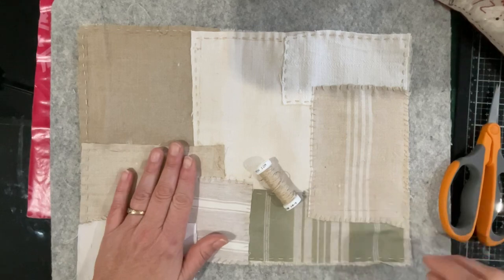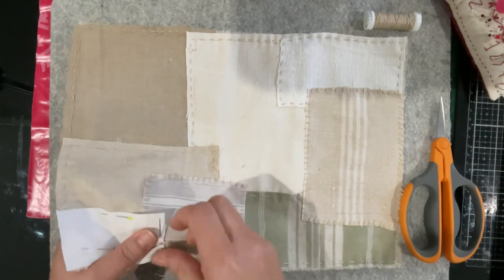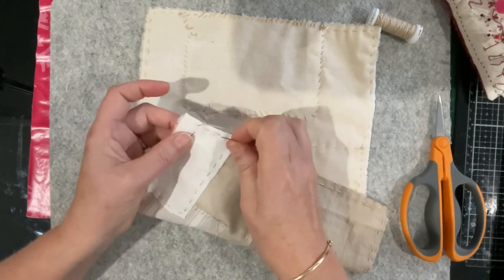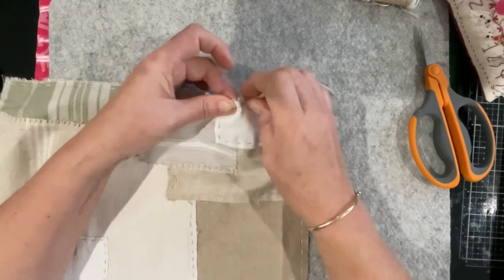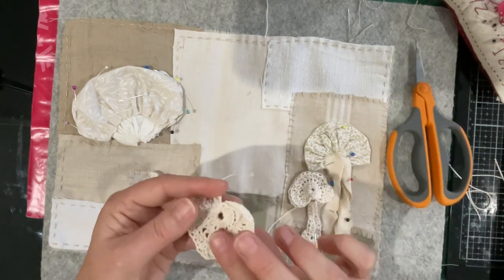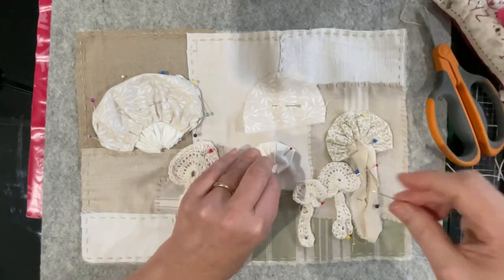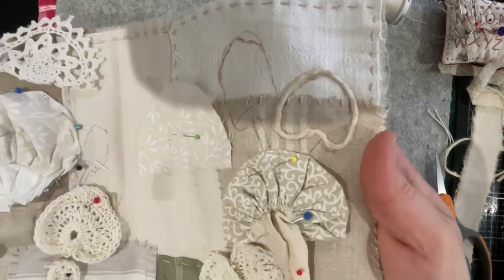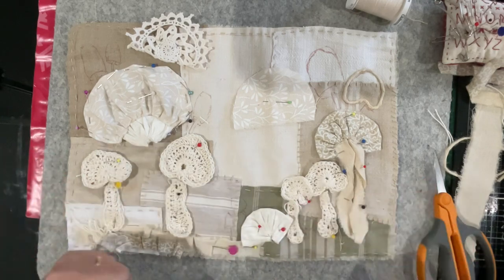roxysjournalofstitchery Part 2 study of mushrooms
Join me as I continue to work on this panel for my journal of stitchery VOL 2

Part 2…study of fabric mushrooms creating a spread for my journal of stitchery.

Crocheted mushrooms pattern can be found o this website GOLDEN LUCY CRAFTS and she called her pattern mushrooms garland. Please note I only made two as per the pattern and the others I adjusted to change shape of the mushrooms.

Tobelovedtreasures